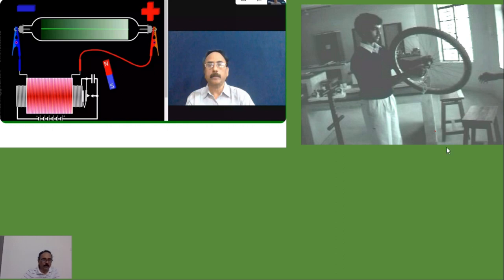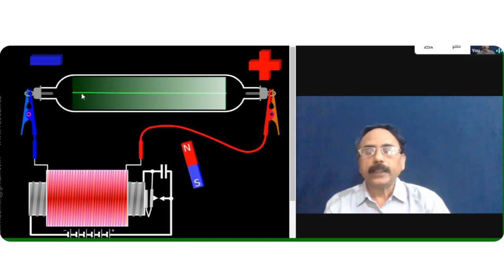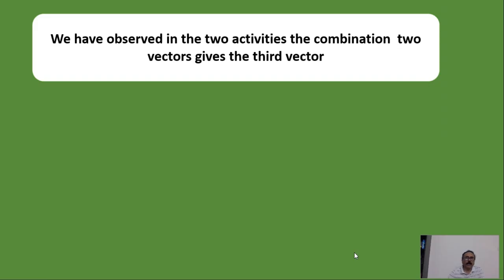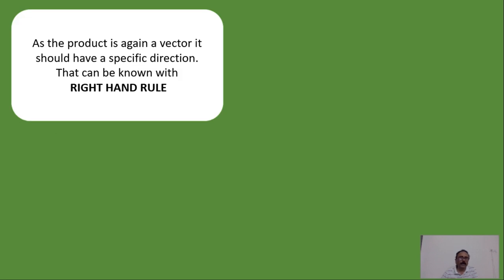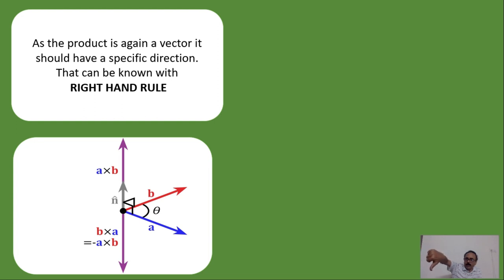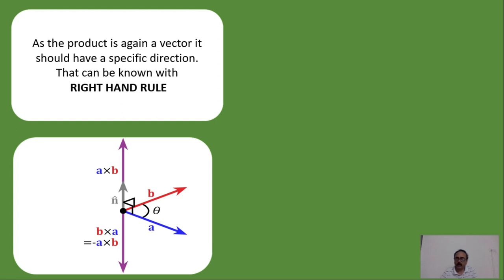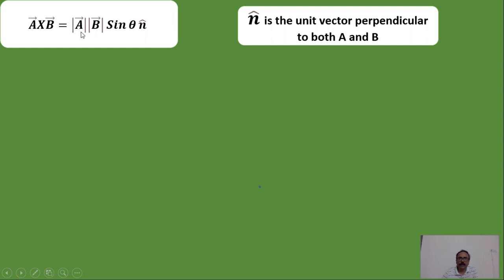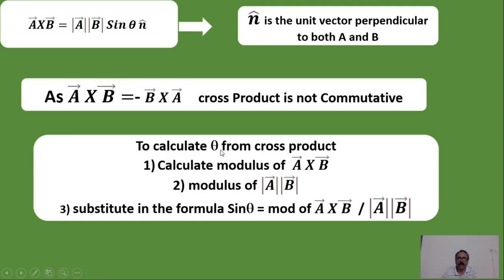Vectors part 3 for class XI Physics CBSE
In this video the following were explained.
why cross product is required? What it tells us.Geometrical meaning of Cross product.How to find the Cross product and using it how to find the angle between the two vectors.